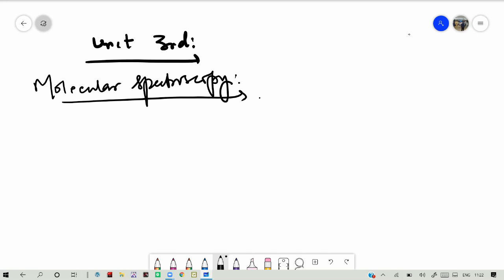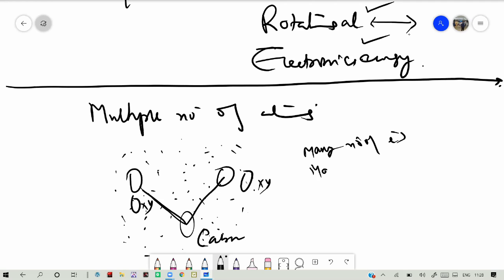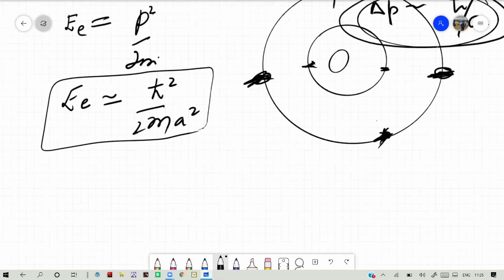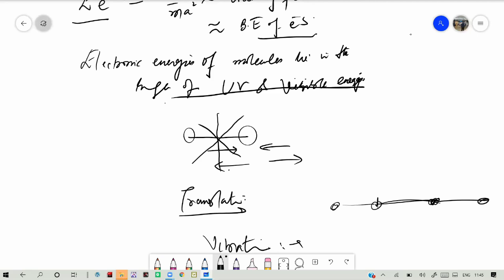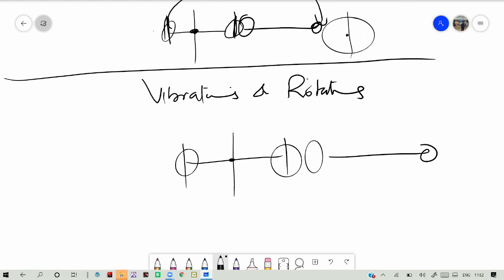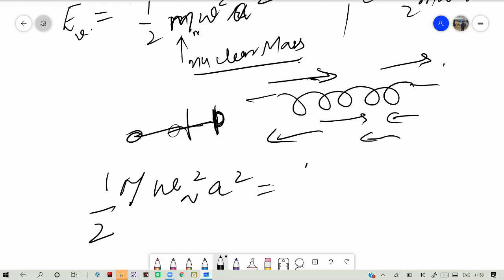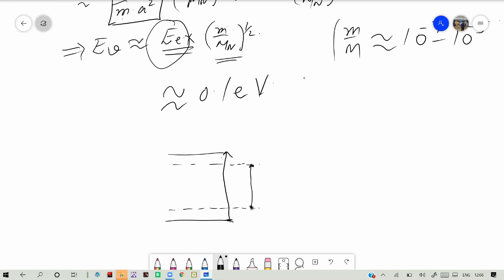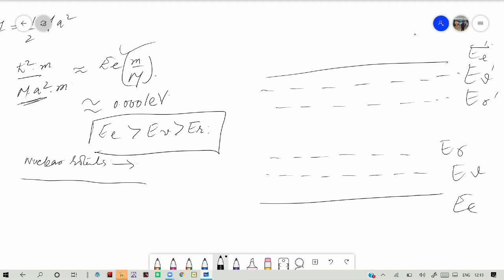Unit III Lecture -1 Molecular Spectra -I